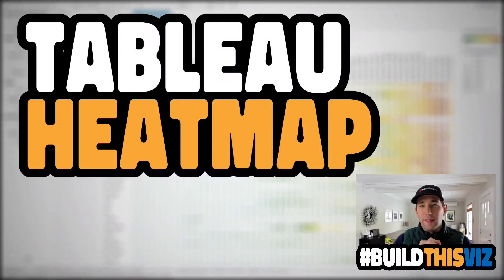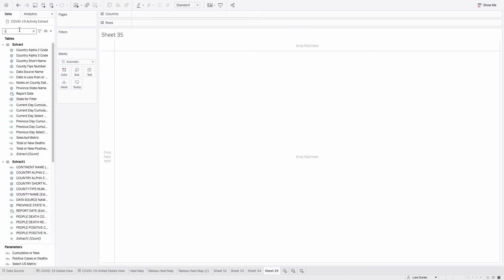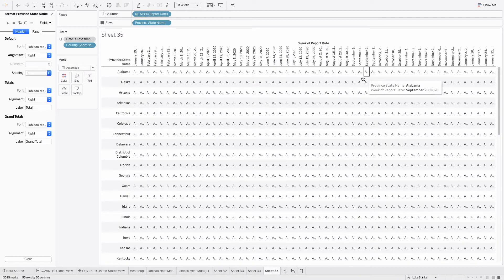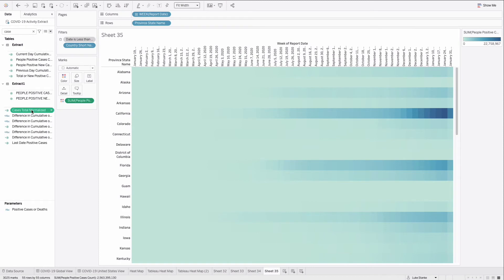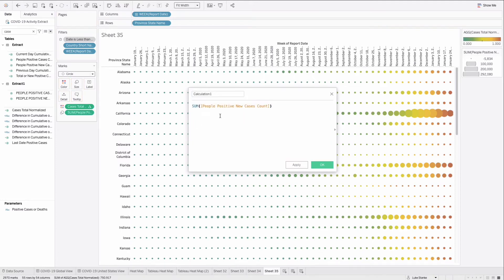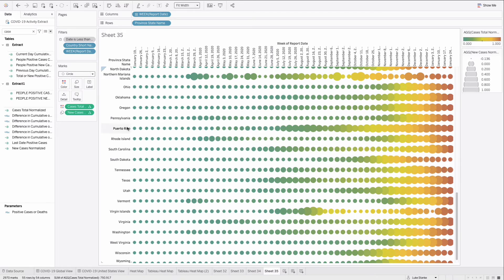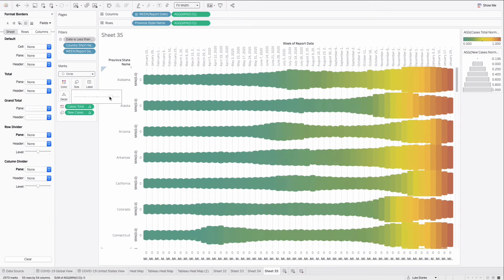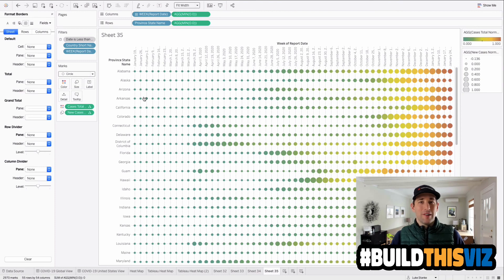Tableau Heatmap | Build This Viz | Tableau Tutorial with Data Coach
Learn how to build a tableau heatmap in Tableau using COVID-19 data from Tableau with Tableau Zen Master, Luke Stanke.

VIDEO OVERVIEW
0:00 - Introduction
0:17 - Example
0:24 - This is NOT a heat map!
1:15 - How to build a Tableau “Heat Map”
3:50 - Normalizing Color
4:56 - Sizing Marks
5:30 - Normalizing Size
7:18 - Formatting Tips
8:00 - Caterpillar Plots
9:22 - Connecting the Dots
9:40 - A Question for you
10:08 - Thank You!